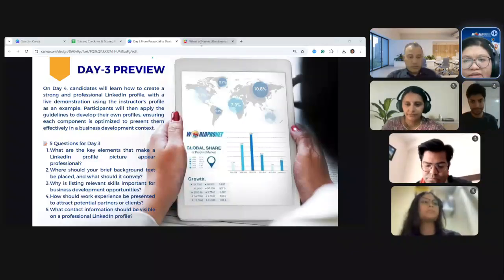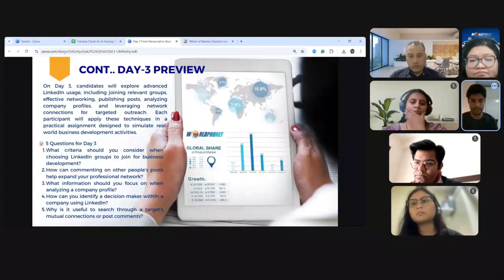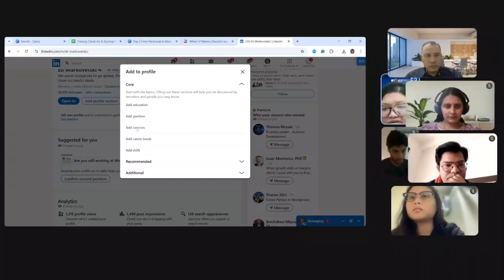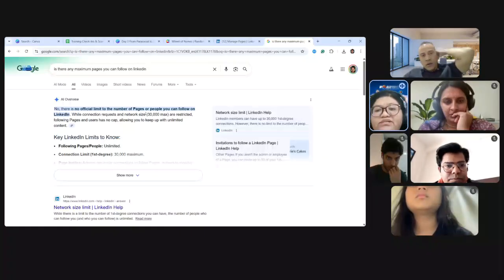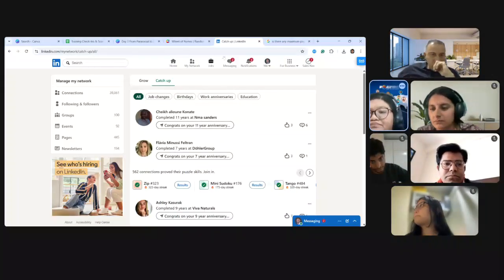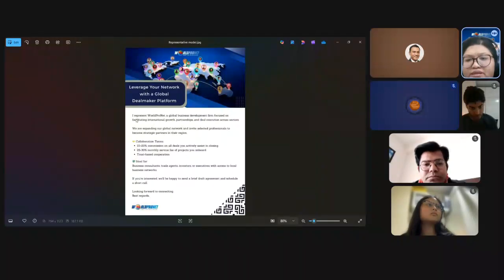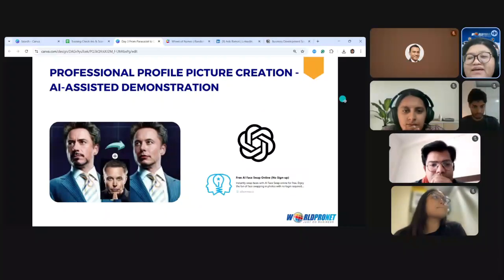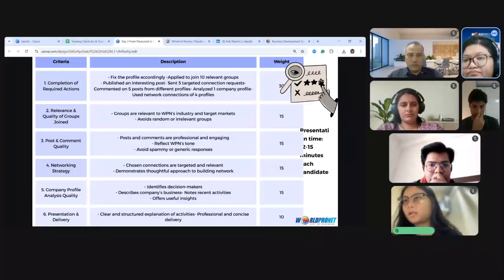From Parasocial to Deals (LinkedIn and socmed engagement) -4/2/'26